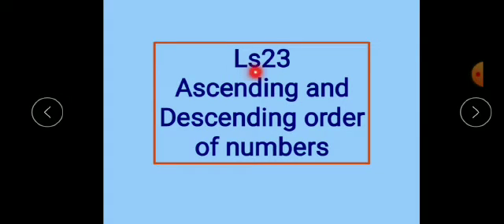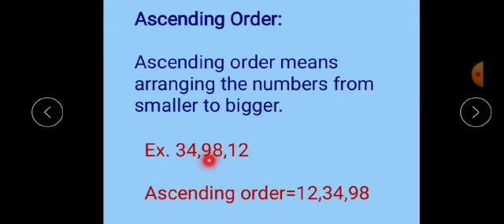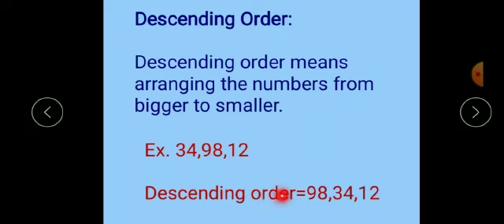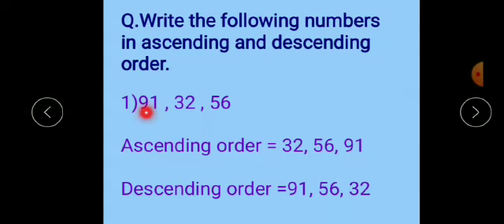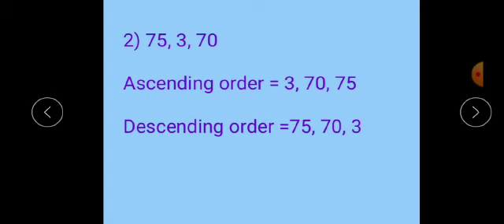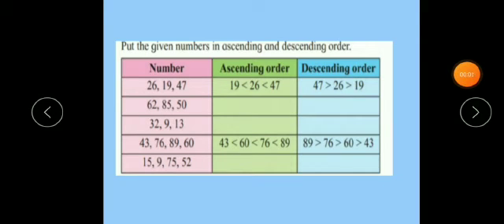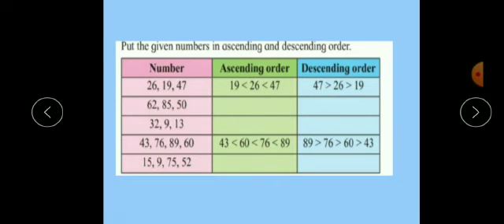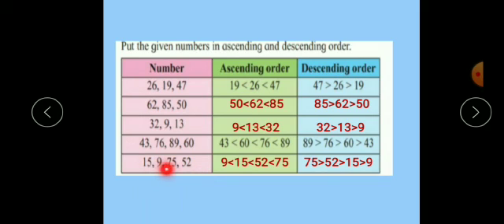Maths Std 2nd 22 Jan